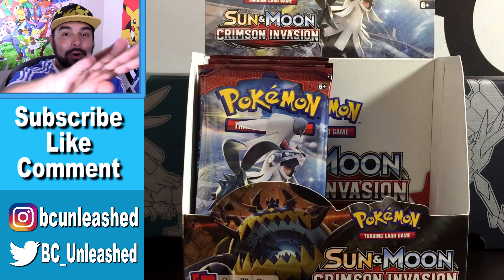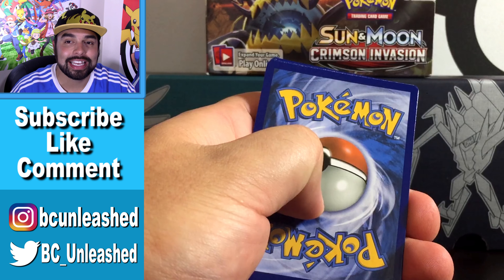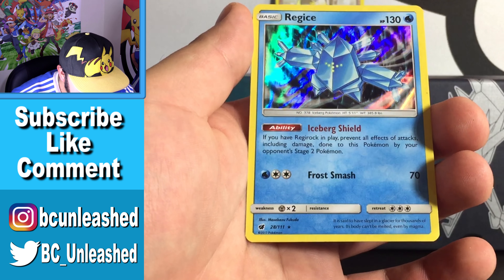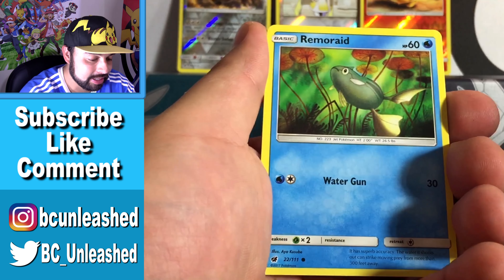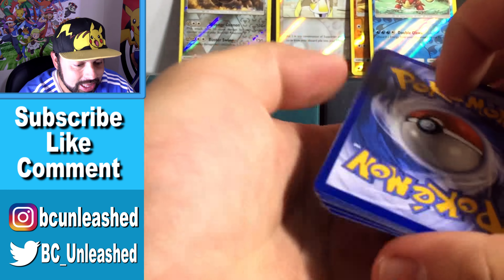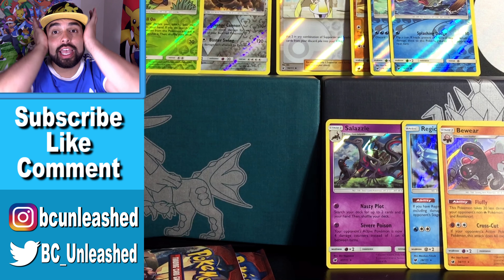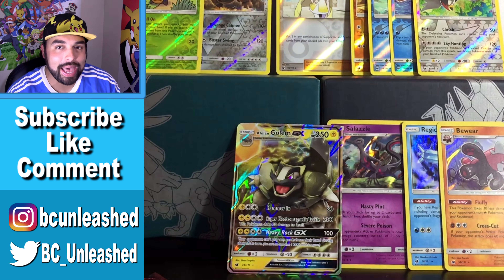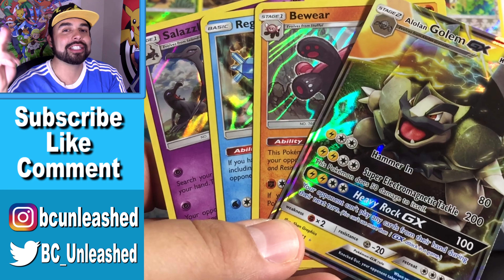Pokemon Crimson Invasion Booster Box Part 4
Opening Up This Amazing Crimson Invasion Booster Box! This Is Part Four of the Series! I will be opening up nine booster packs! If you have not yet seen parts one through three go ahead and check those out and watch them all in a row! Sub if you are new!